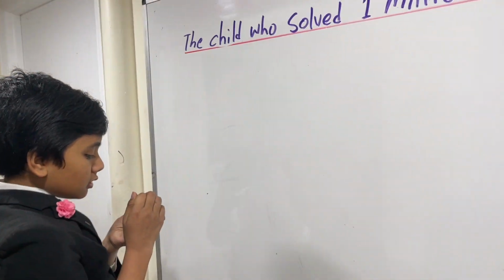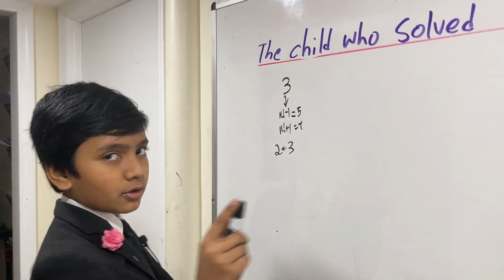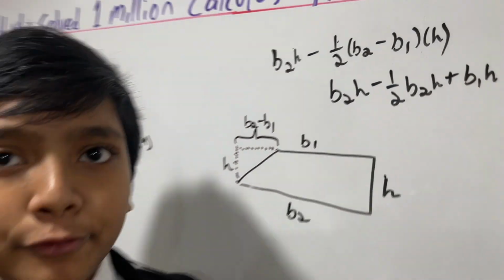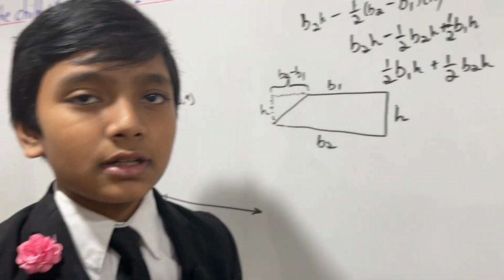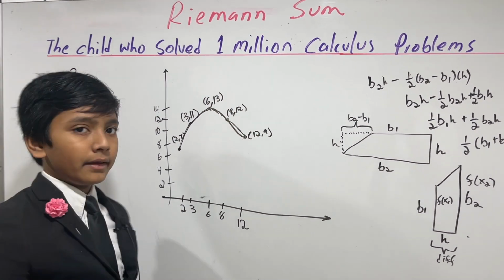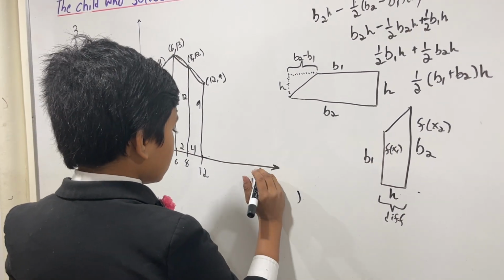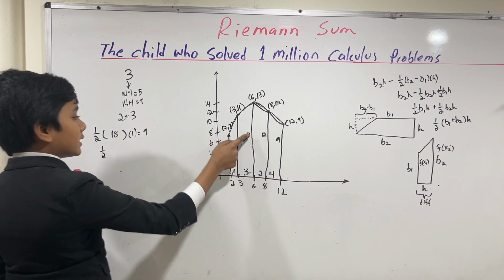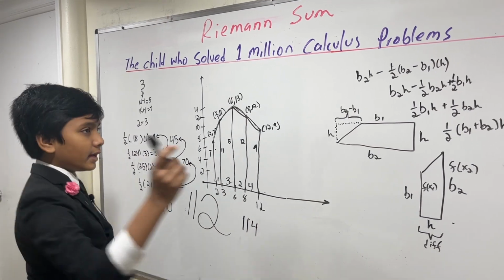#3 Riemann Sum | From the Child who Solved 1 million Calculus Problems.